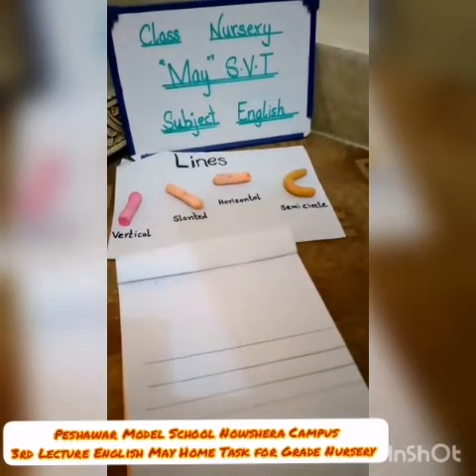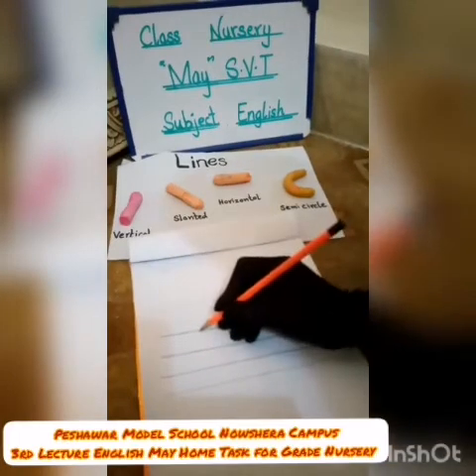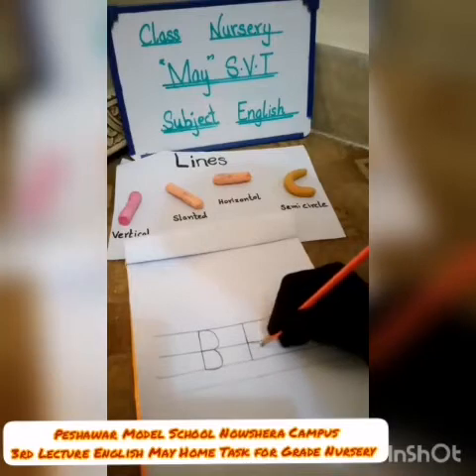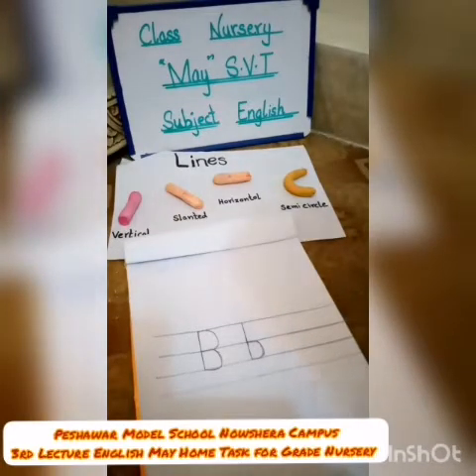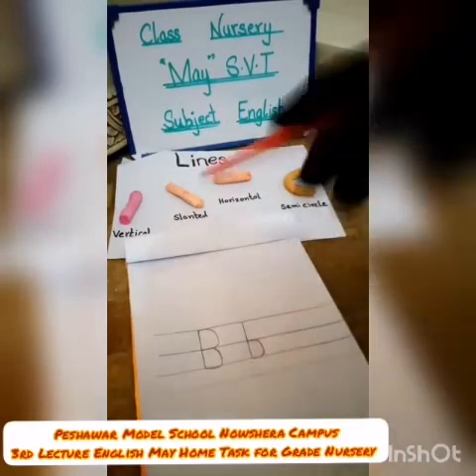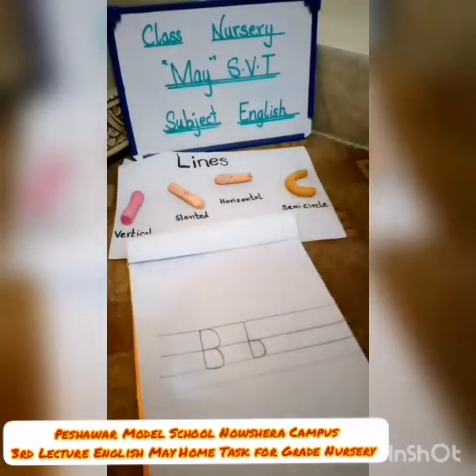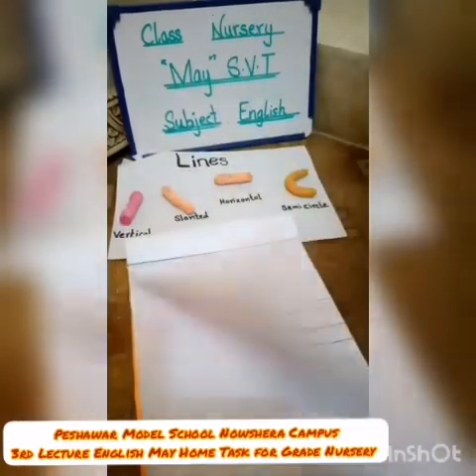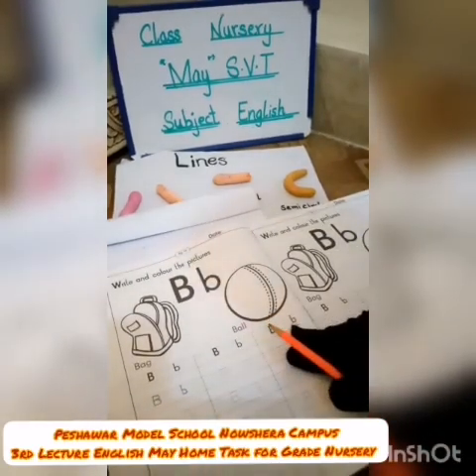PMS NSR Lecture No.3 English May Home Task for Grade Nursery